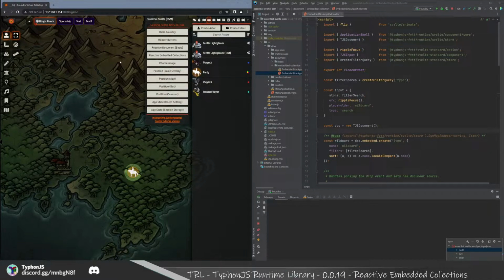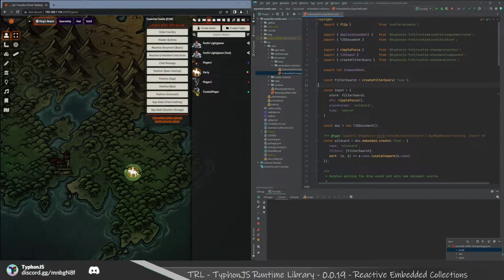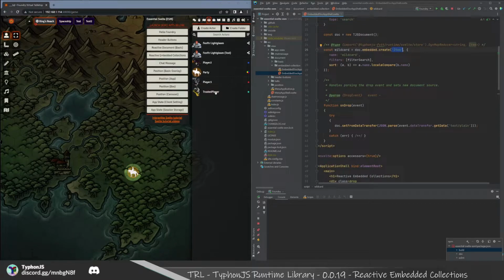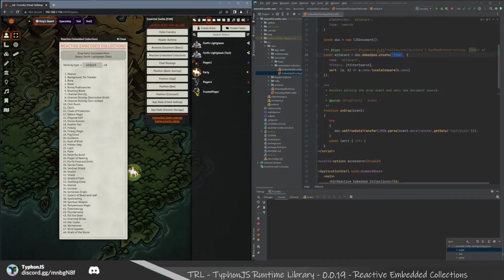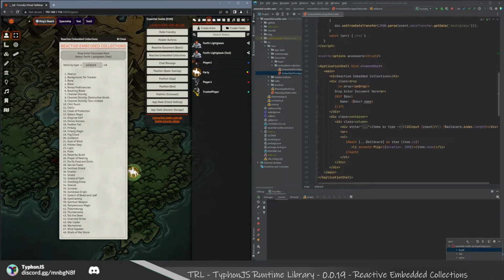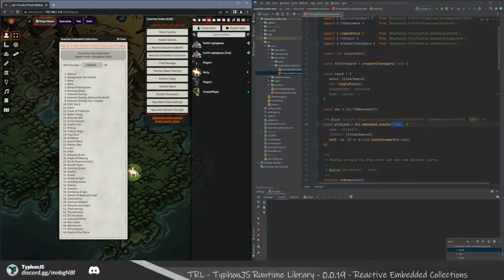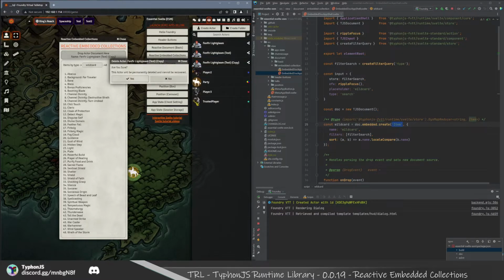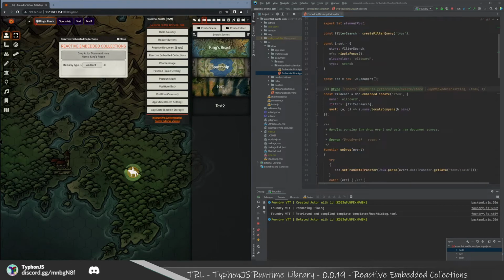TRL - TyphonJS Runtime Library (0.0.19) dev snapshot - Reactive Embedded Collections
Hi folks, just a quick dev snapshot update on a powerful upgrade to the reactive document / TJSDocument API. "Reactive Embedded Collections" are now possible to create in an adhoc or structured manner that allows non-destructive filtering and sorting of Foundry embedded collections in a manner that plays quite nice w/ Svelte.

Upgrade to TRL 0.0.19 / svelte-standard 0.0.7 and check out the
reactive embedded collection demo in `essential-svelte-esm` under `./src/view/document/embedded-collection`.

If you have any questions please do stop by my Discord server and pop into the typhonjs-runtime channel and I or someone else in the TRL developer community will get you sorted! Happy coding!